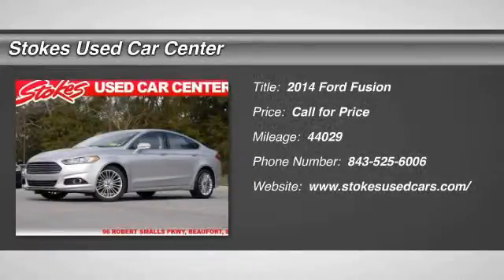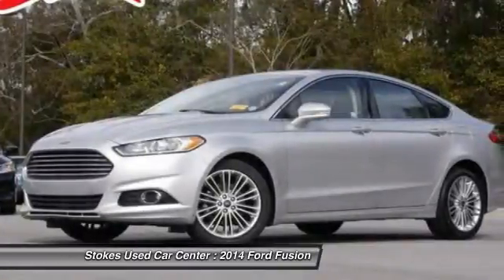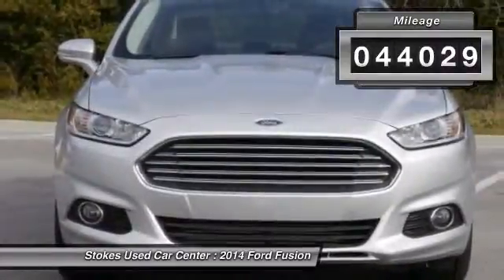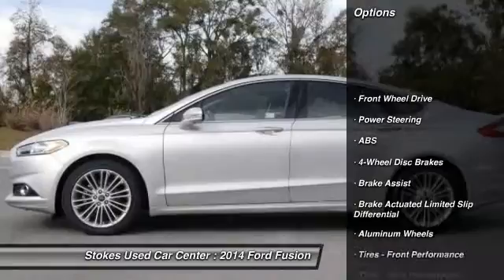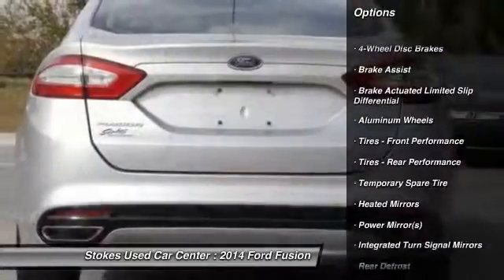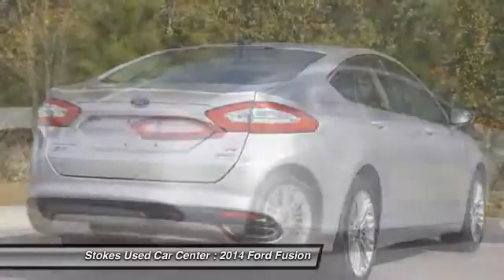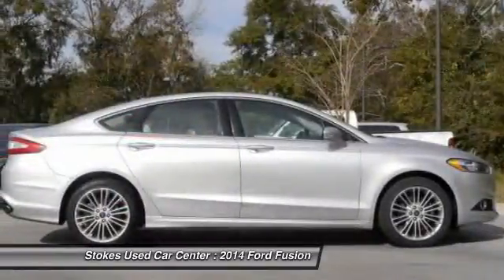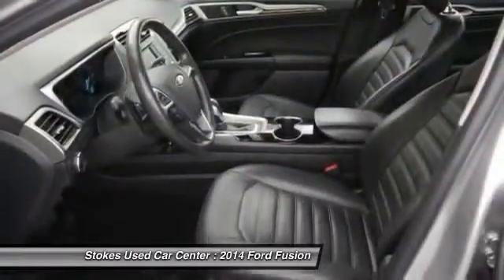2014 Ford Fusion Beaufort SC 9491P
2014 Ford Fusion SE

Fusion SE, 4D Sedan, EcoBoost 2.0L I4 GTDi DOHC Turbocharged VCT, 6-Speed Automatic, FWD, Ingot Silver Metallic, and Charcoal Black w/Leather-Trimmed Heated/Cooled Sport Bucket Seats. Who could say no to a simply great car like this fantastic-looking 2014 Ford Fusion? Want to save some money? Get the NEW look for the used price on this one owner vehicle. Previous owner purchased it brand new and it still looks like the day it rolled off the lot! Stokes Used Car Center offers a new car buying experience when you purchase this used 2014 Ford Fusion. All our vehicles are competitively priced using independent research provider, passed 120 point pre-sale inspection and come with FREE Carfax report. Partnered with many major lending institutions, we have the ability to offer financing for the BEST and WORST credit situations. Over 800 vehicles to choose from. Still thinking where to purchase your next vehicle?